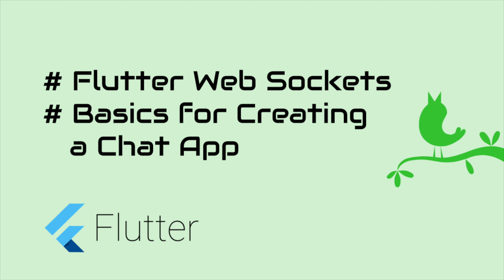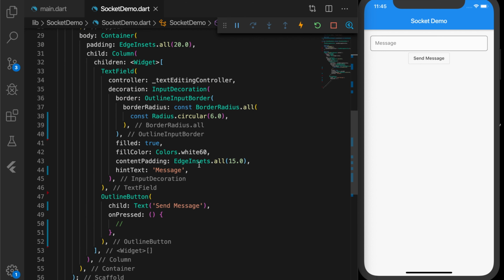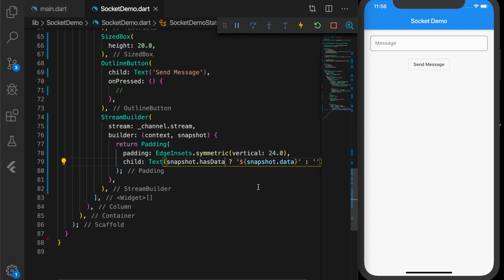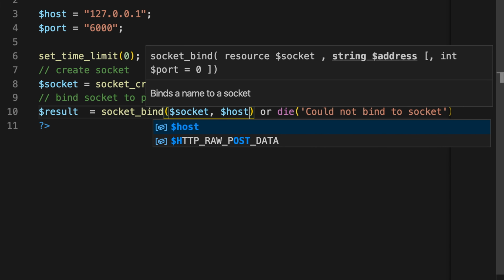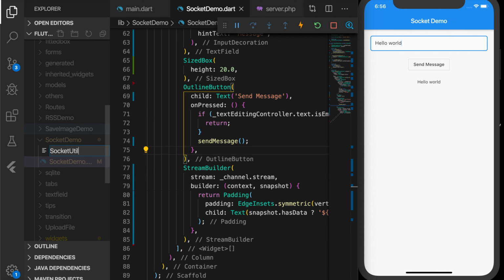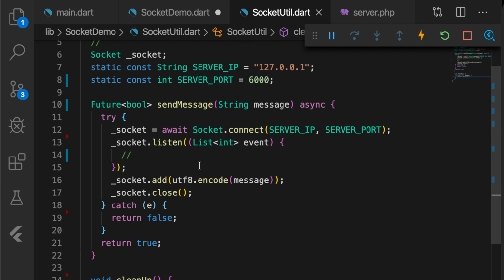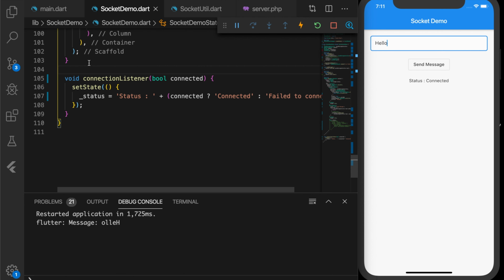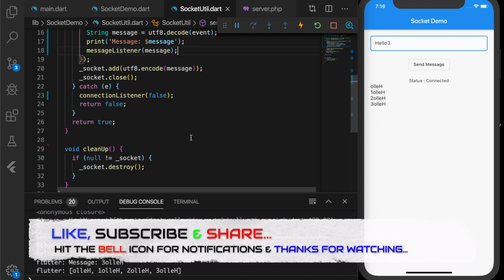Google's Flutter tutorial - Socket Tutorial - Basics for Chat apps (coderzheaven.com)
How to make chat apps with the help of Sockets in Flutter?

This video will help you to connect with websocket channel.org with the help of  IOWebSocketChannel and send message back and forth.

Also you will see how to create your own Socket Server with custom port and connect to it from your Flutter App with the Help of Sockets. You can send messages to the Socket Server and receive messages back.